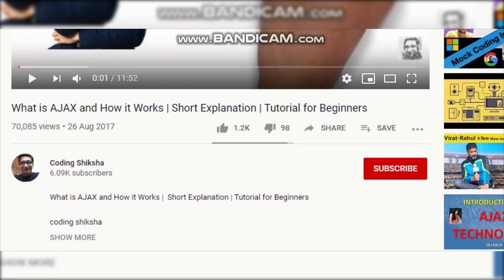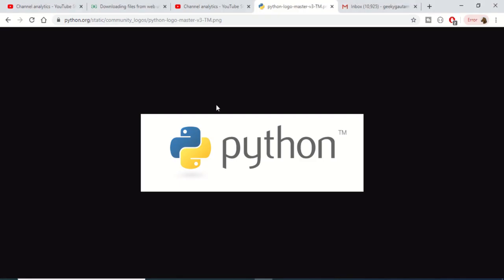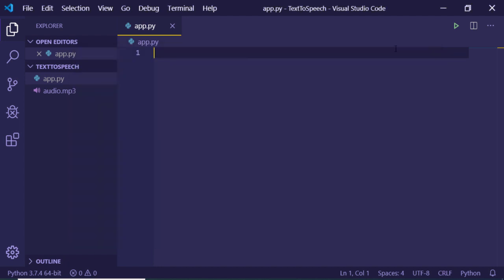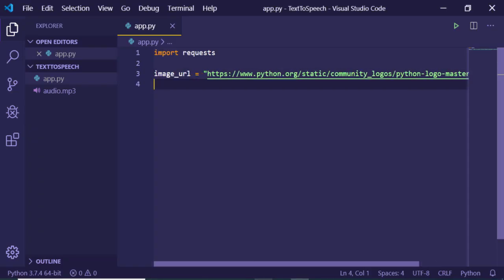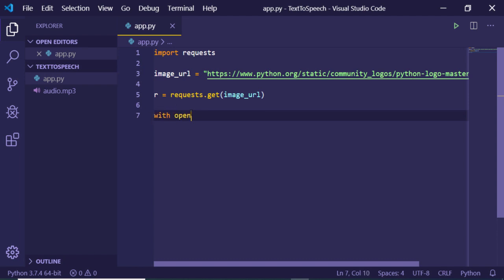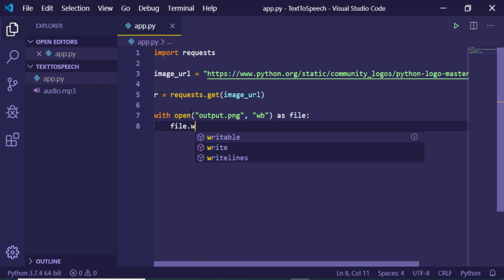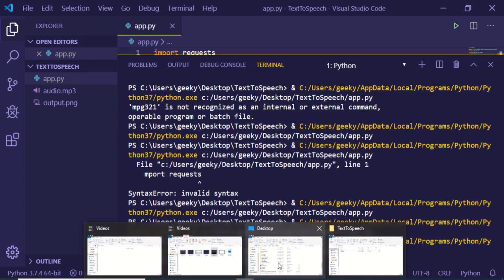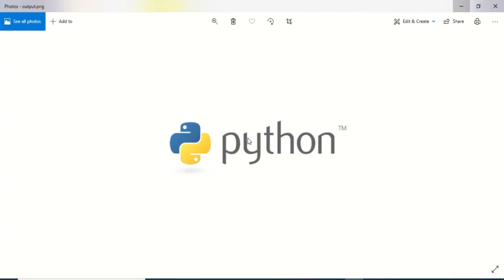How to Download Images in Python Using Requests Library